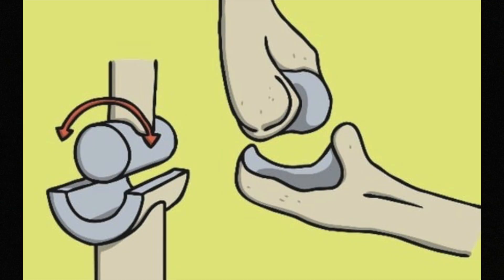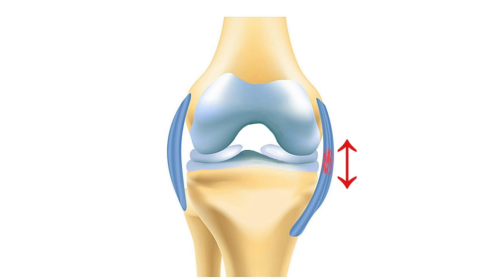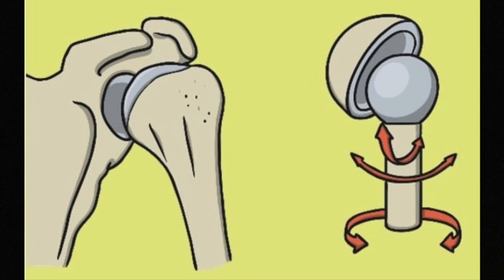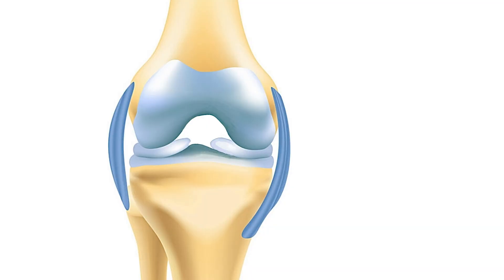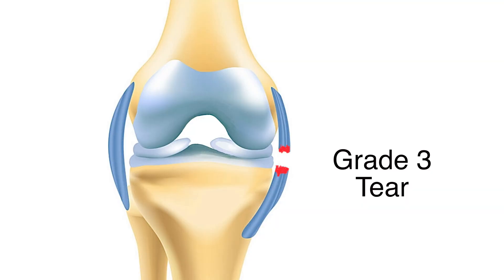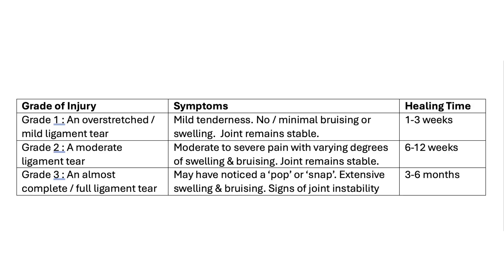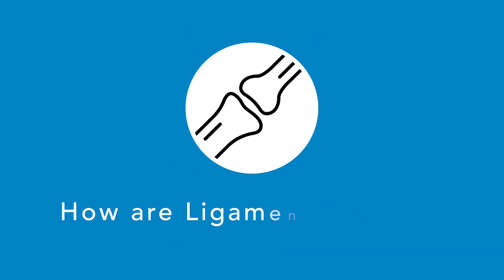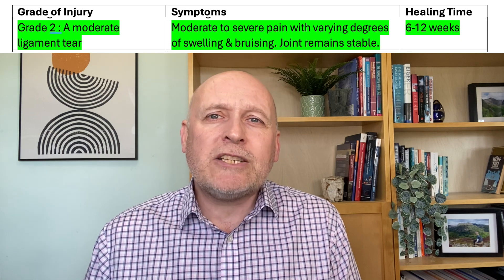Joint / Ligament Tears & Sprains : Diagnosis, Treatment & Prevention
Have you ever twisted your ankle, wrenched your knee, or felt sharp pain after a sudden movement? Joint and ligament sprains are some of the most common soft tissue injuries—and if not treated properly, they can lead to long-term weakness and repeated injuries. In this video, I break down:

✅ What happens when you sprain or tear a ligament
✅ How to grade ligament injuries (Grade 1, 2, & 3)
✅ The best treatments to speed up recovery
✅ How to prevent future ligament injuries with smart training

I’m Stephen Bunting, a specialist MSK physiotherapist in the UK.

Chapters
00:00 Introduction
00:55 What is a Joint Sprain ?
02:04 Which Joints are most commonly sprained ?
04:25 What are the Symptoms?
05:14 What are the different grades of Ligament Injury ?
08:50 What are the Treatments ?
14:08 How do I reduce the risk of future ligament injuries ?